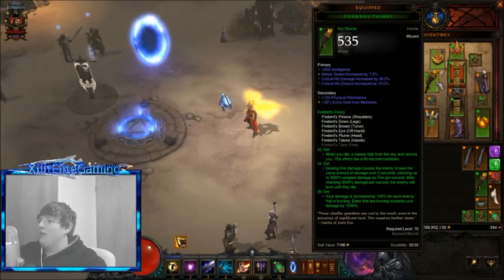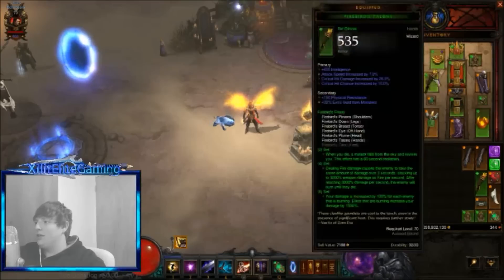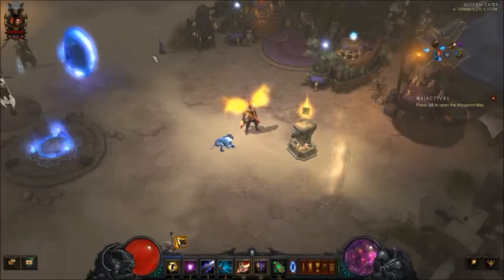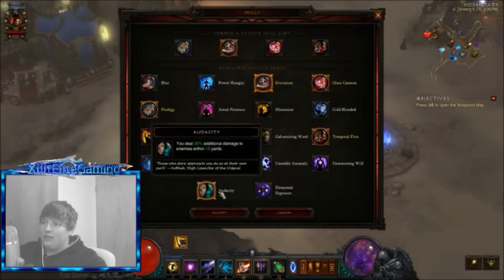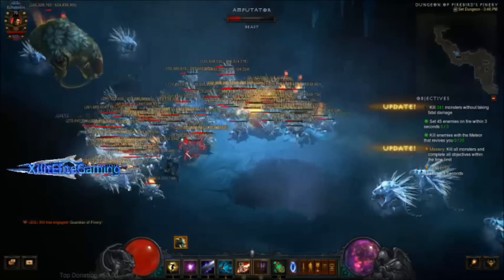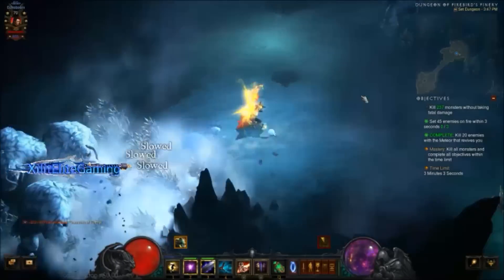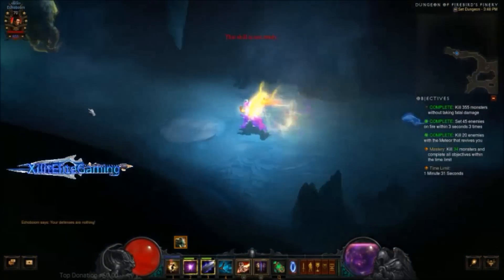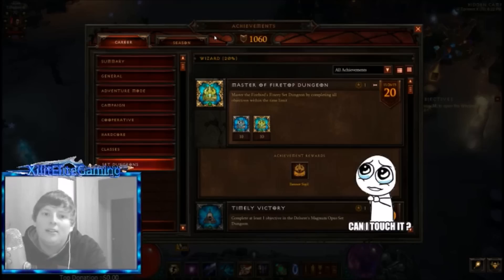Diablo 3: Set Dungeon - Firebird's Finery Mastery Guide | PTR 2.4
Here I show you how to complete Firebird's Finery Mastery. I did this on PTR 2.4 so things could change!

Skip to the dungeon: 5:58

Twitter (Find out when I go live!)
Join Elite Gaming? BTag me: Xilit#1245